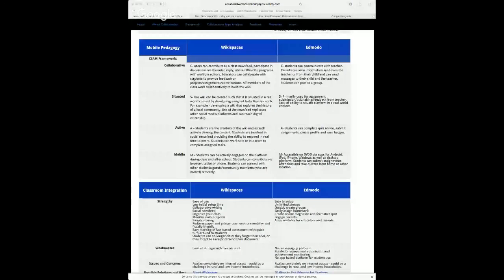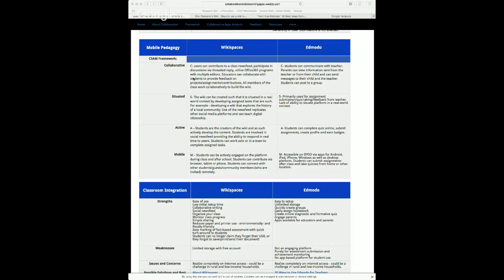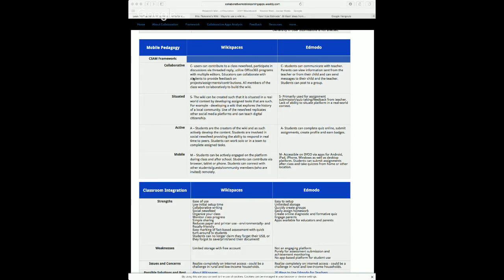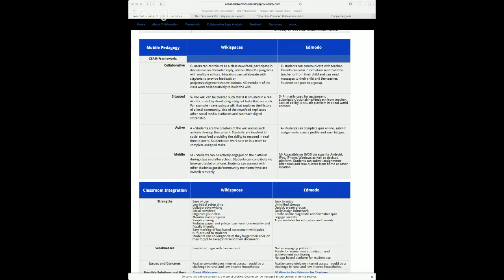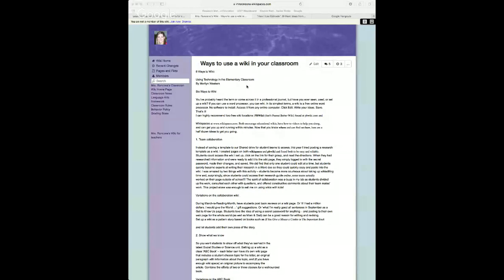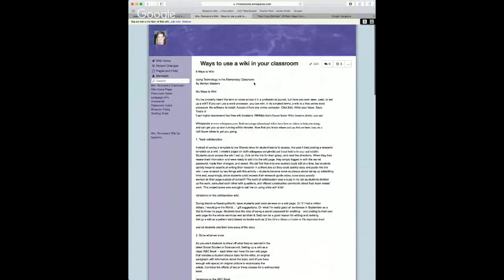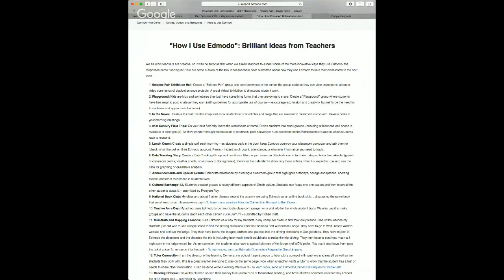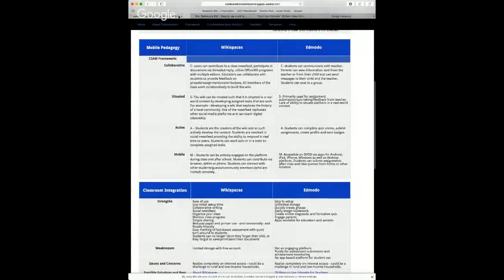EDUC5199G Take 3